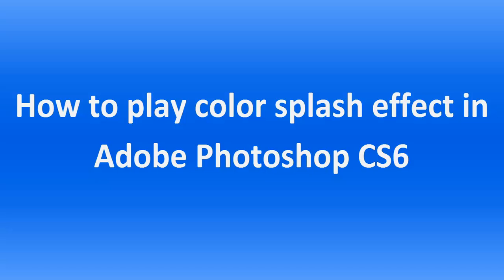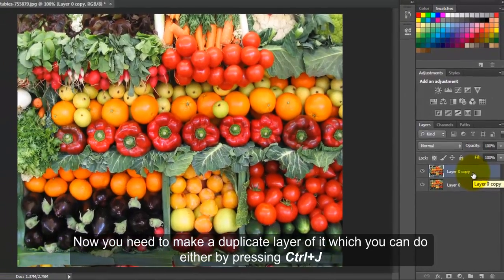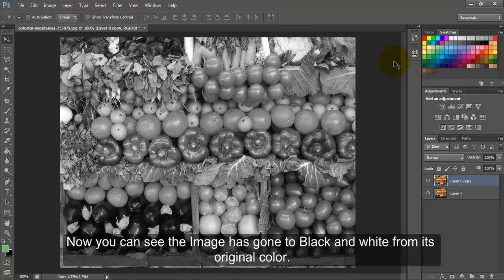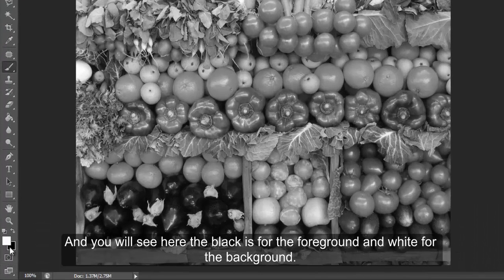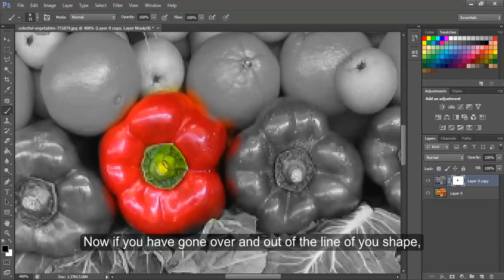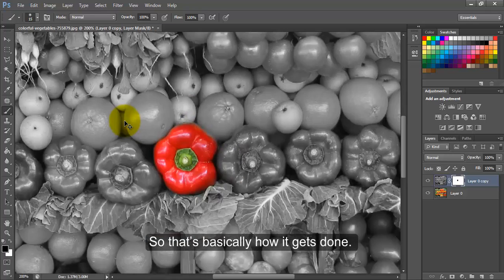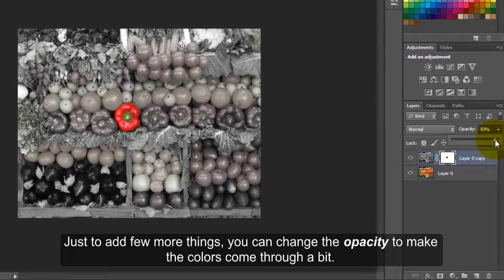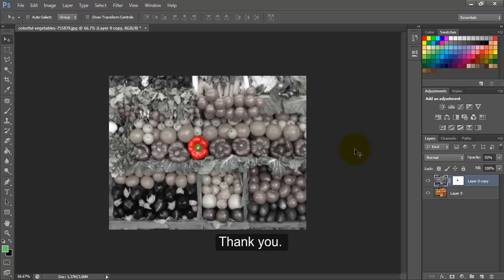Lession 15 1 How To Play Color Splash Effect In Adobe Photoshop CS6